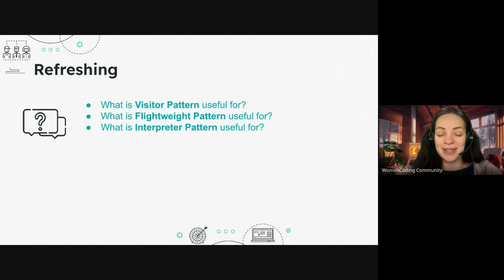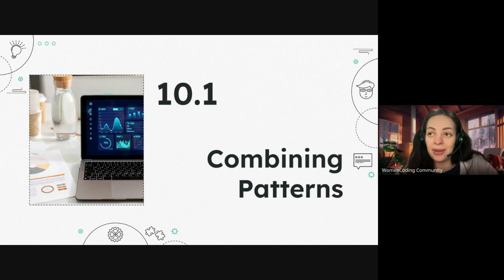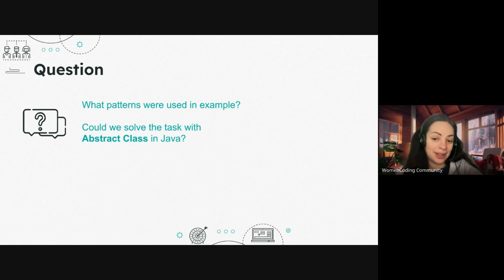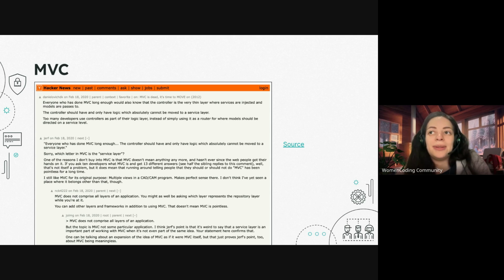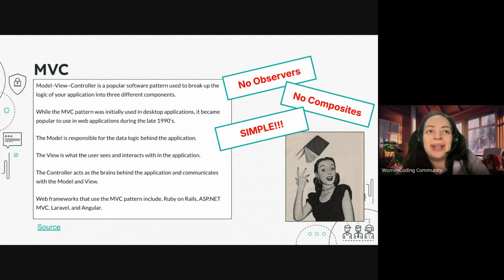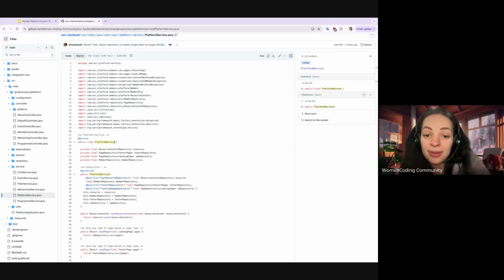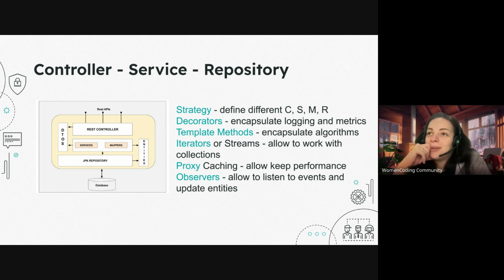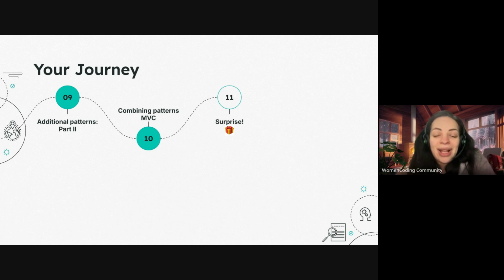Design Patterns Course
Join Women Coding Community for our next session on design patterns!
Course Highlights

🚀 Pattern of the Week: MVC Pattern (Combining all the patterns)
As a nice-to-have for this session, we recommend reading Chapter 12 of the Head First Design Patterns book.

📜 Earn a Certificate: Upon successfully completing the course, including participation in discussions and submission of quizzes, you will receive a certificate recognizing your achievement in mastering key design patterns.
To qualify for the certificate, participants must attend at least 60% of the sessions.

Irina is a Founder of Women Coding Community and a Senior Backend Software Engineer at Revolut.
She’s working at Revolut and building a platform for retail products. This includes supporting services to handle 40 million clients, huge throughput and low latency for data flow. Irina mentors mid-level engineers, constantly aids her team to go the extra mile and helps the company to improve the interviewing process, onboarding new hires, navigating interns and running knowledge-sharing activities. As the cherry on top, she helped to launch the inner Revolut Women Guild “RevWomen”.

As a Senior/Lead Engineer at Yoox-Net-a-porter, Sonali brings over 14 years of experience in the technology industry, specializing in managing extensive-scale e-commerce solutions.
Sonali is committed a leader in the Women Coding Community, she strives to support and advance diversity, equity, and inclusion initiatives that uplift women in the field.

Product Engineering Developer at Centric Software
Leslie is eager to dive into complex challenges and find innovative solutions by leveraging my expertise in both front-end and back-end technologies. She thrives in collaborative environments and I am dedicated to continuous learning.